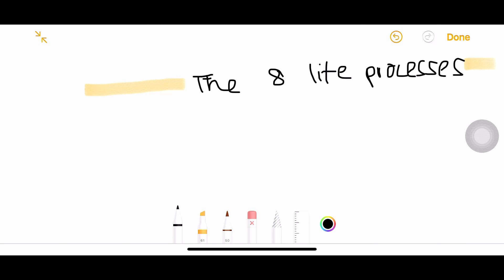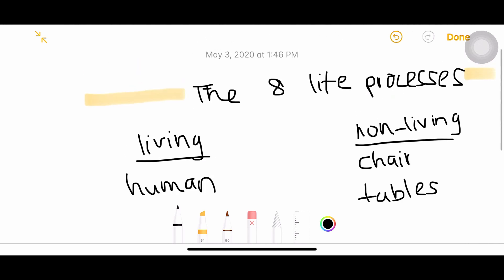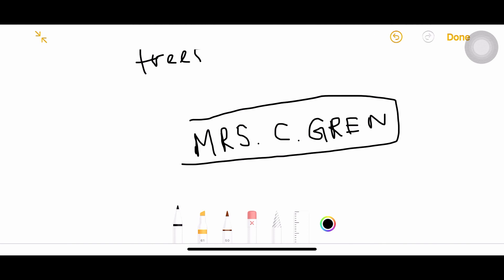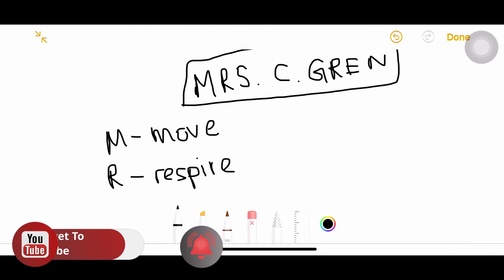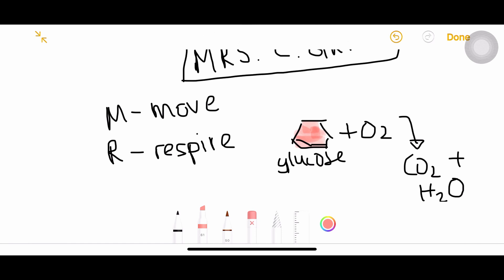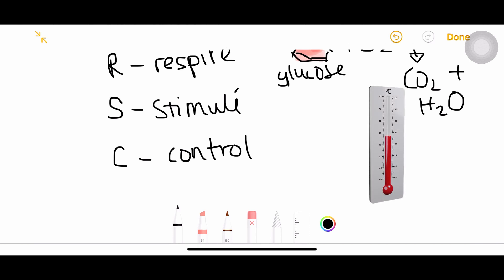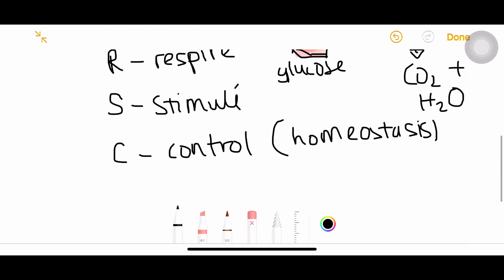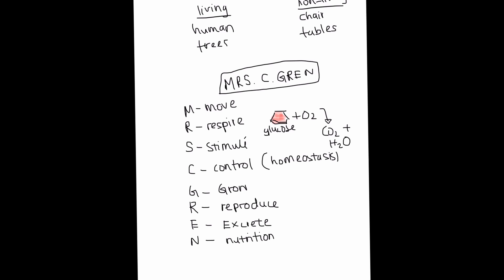IGCSE Biology | The 8 life processes #1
This video contains a full explanation of 8 life processes included in the IGSCE biology syllabus. Basically explaning main characteristics of living organisms.
Ideal for both IGCSE and CIE.